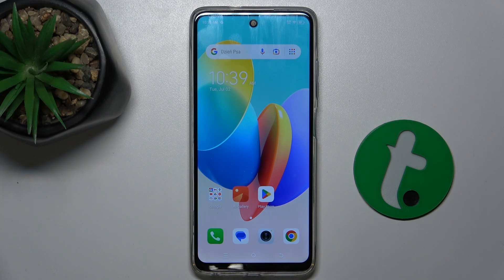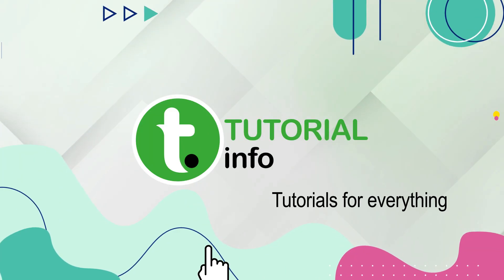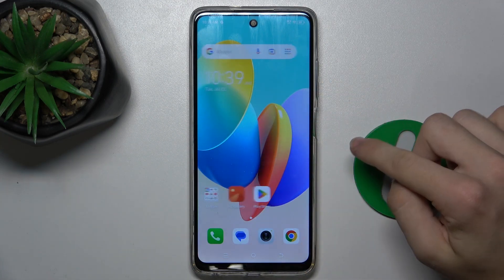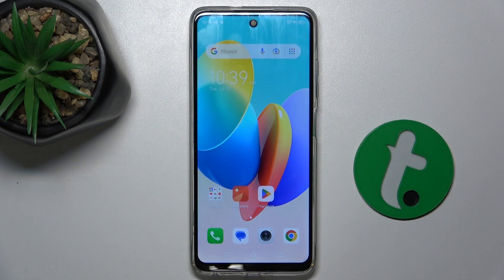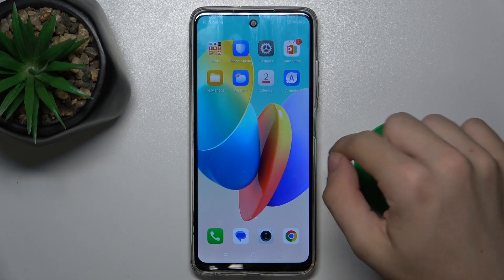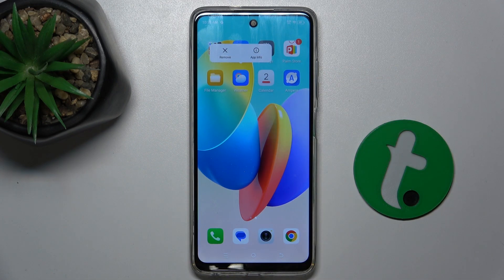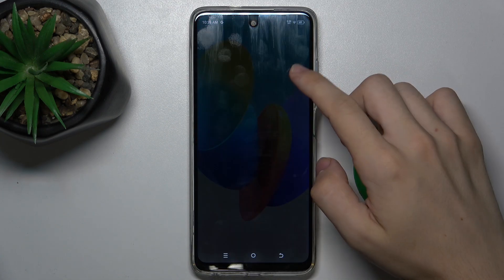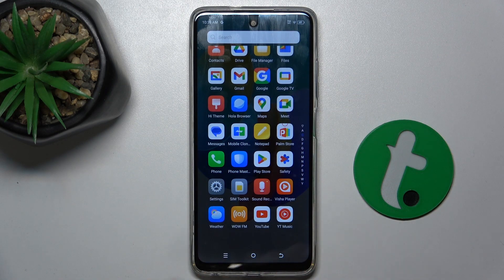Tecno Spark Go 2024 - Hide an App - Keep Your Apps Private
In this tutorial, we'll show you how to hide an app on your Tecno Spark Go 2024 smartphone to keep your apps private and secure. Hiding apps is a great way to maintain privacy and ensure that sensitive applications are not easily accessible. Whether you're looking to manage your app visibility, enhance your privacy, or customize your device, the Tecno Spark Go 2024 provides straightforward options to hide apps. We'll guide you through the steps to access and activate this feature, including enabling, disabling, and customizing app visibility settings for optimal privacy. If you want to protect your personal information or navigate your device with ease, join us as we explore how to hide apps on the Tecno Spark Go 2024.

How to access the app hiding feature on the Tecno Spark Go 2024
How to enable and disable app hiding on the Tecno Spark Go 2024
How to adjust settings for app privacy on the Tecno Spark Go 2024
How to customize app visibility for better privacy on the Tecno Spark Go 2024
How to remove or reset app hiding features on the Tecno Spark Go 2024 if needed